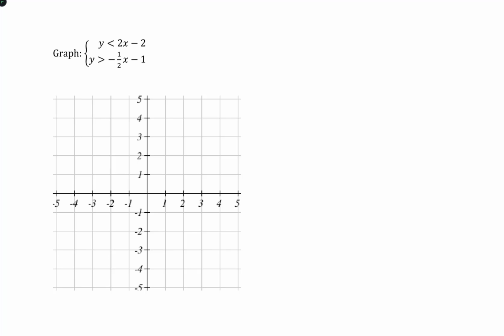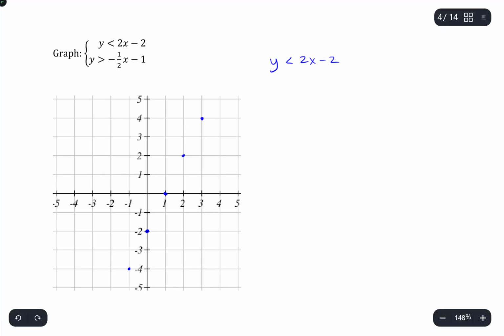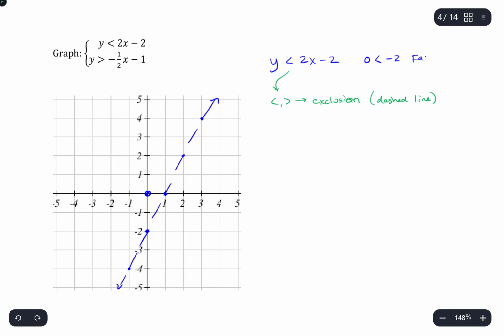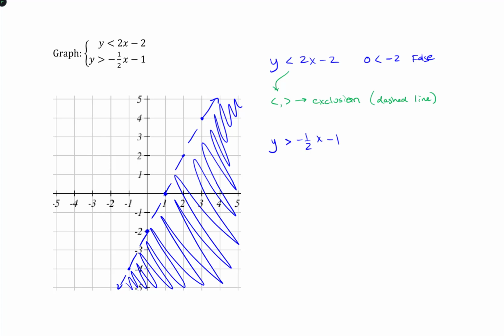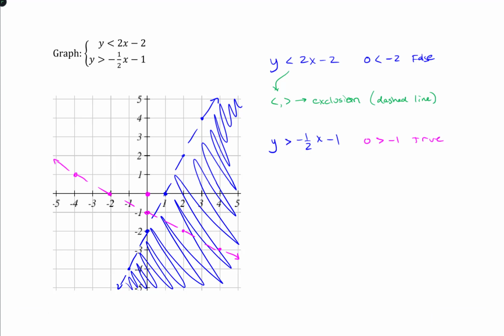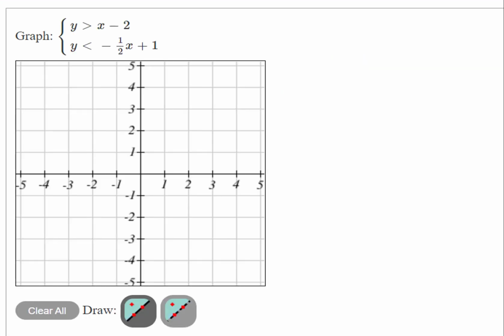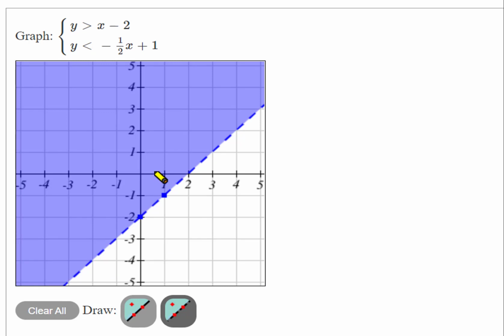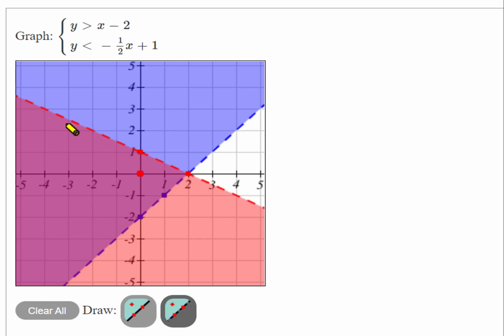Systems of Linear Inequalities 1